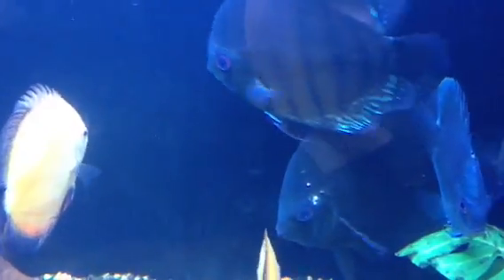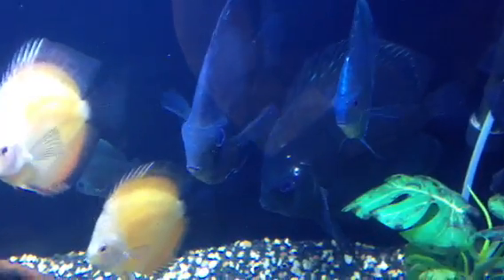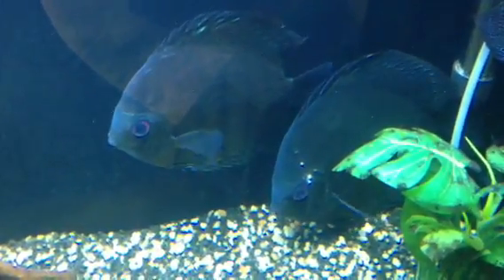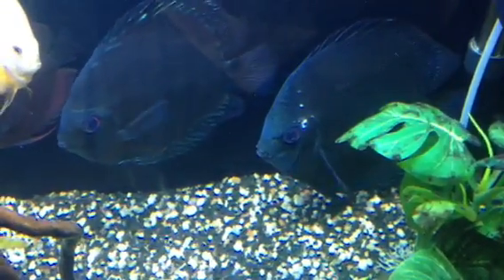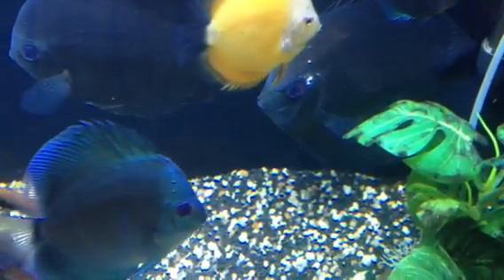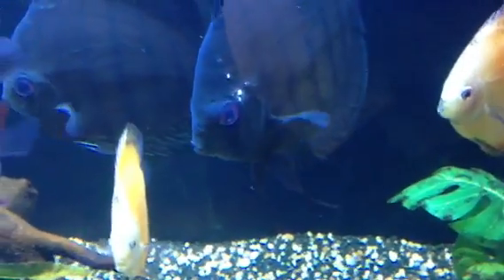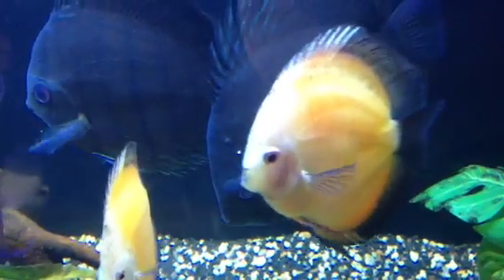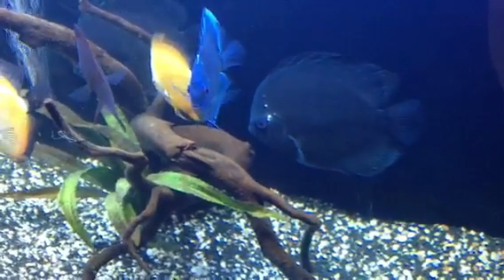Paul Talbot talking about hole in the head disease in fish.